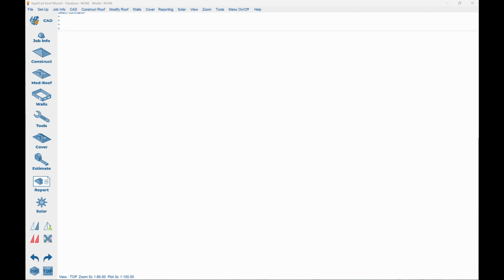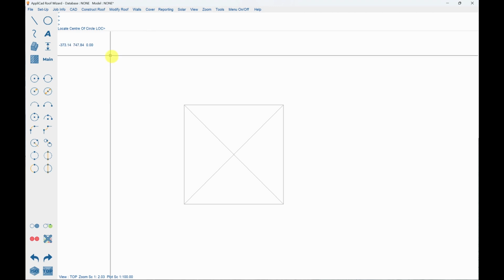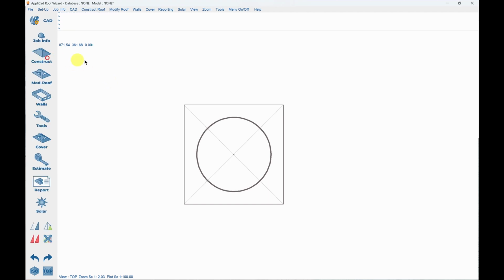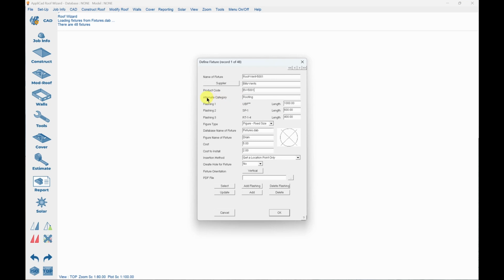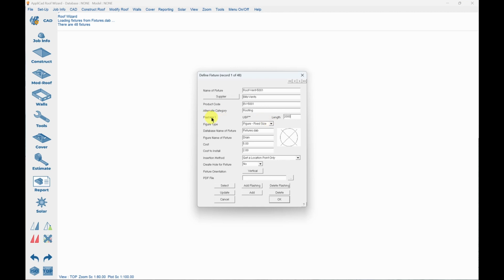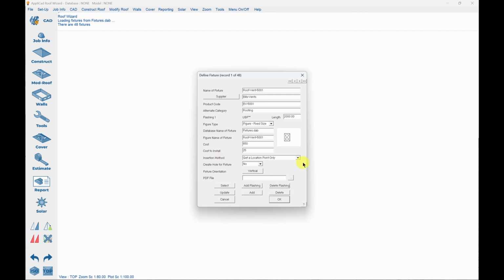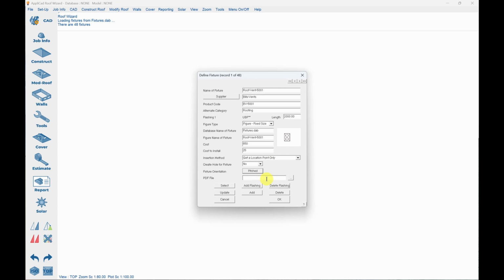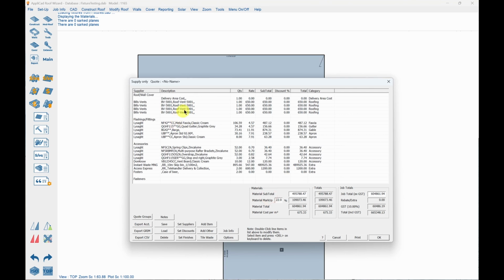How to Set Up Fixtures – AppliCad Roof Wizard Feature Friday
Last week we applied fixtures to a roof. This week we show you how to build them from scratch.

If you've ever wondered what's driving the behaviour in the Cover Fixtures function, why some fixtures cut holes, why some align to the pitch, why flashing accessories appear automatically in the report, this video answers all of it.

We walk through the complete fixture definition process in AppliCad Roof Wizard, from drawing the symbol in CAD through to placing the finished fixture on a roof and confirming it appears correctly in the job report.

📌 In this video:

- Drawing a fixture symbol from scratch using standard CAD functions (rectangle, diagonal lines, circle)
- Using the Inline function to find the exact centre of a shape when no point exists there
- Changing line weights so your symbol prints clearly
- Saving the symbol as a subfigure in the fixtures database
- Setting up the fixture definition: name, product code, category (roofing vs. general), and flashing requirements
- Why assigning the correct category matters for how the fixture appears in your quote
- How flashing accessories (screws, clips, sealant, brackets) flow through automatically as subsets of the fixture
- Graphic type options: fixed size, scalable, parametric box, parametric cylinder
- Setting cost, install cost, insertion method, hole cutting behaviour, and roof orientation
- Linking a PDF document to the fixture for installation reference
- Applying the finished fixture to a roof and confirming it in the job report

Once you define a fixture correctly, everything needed to install and cost that item is captured permanently and reusable on every future job.

About AppliCad Roof Wizard
AppliCad Roof Wizard is professional roofing estimation software used by contractors and estimators worldwide to model, measure, and quote roofing jobs accurately. Feature Friday is a weekly series exploring the tools and functions inside Roof Wizard.